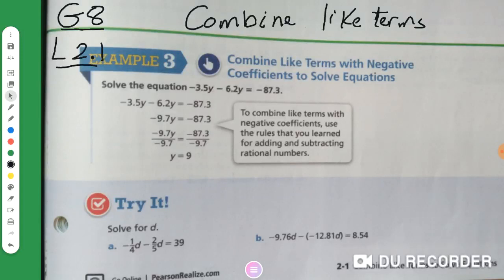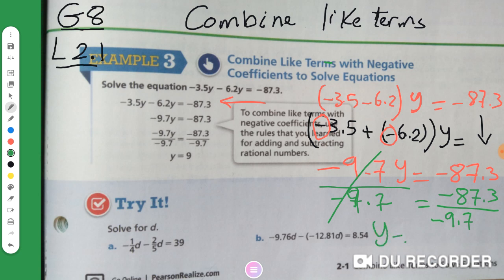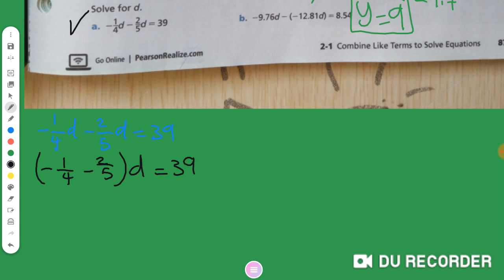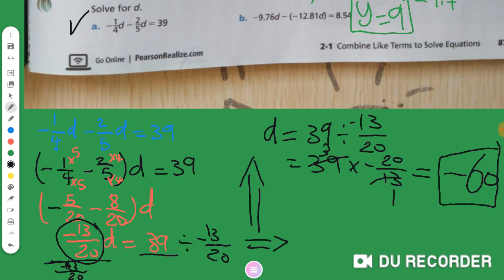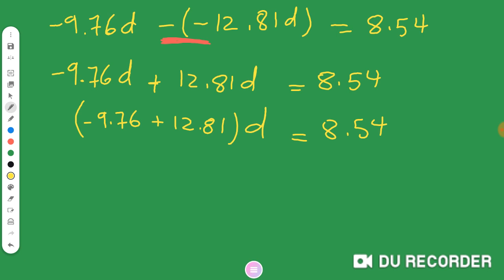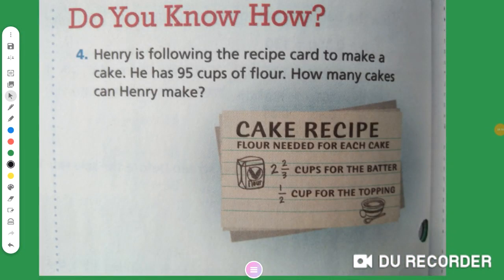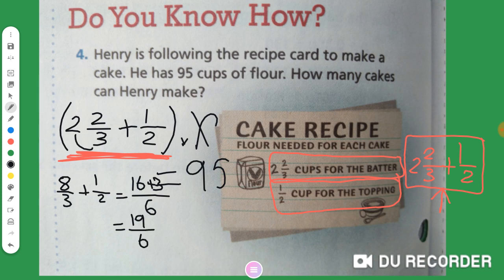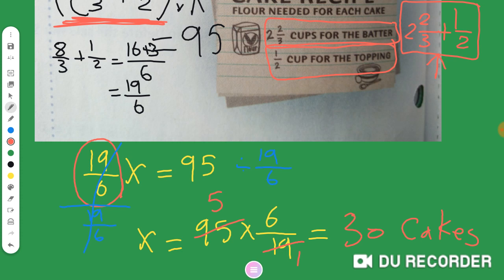011 G8 L2 1 Combine like terms 2